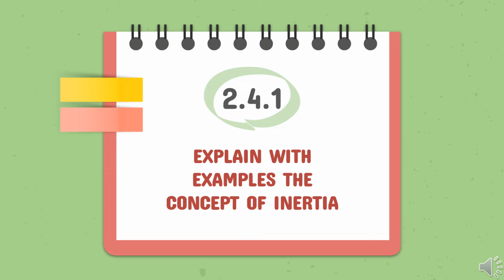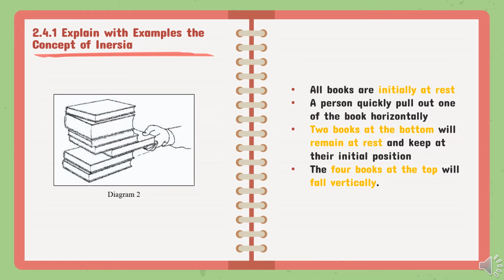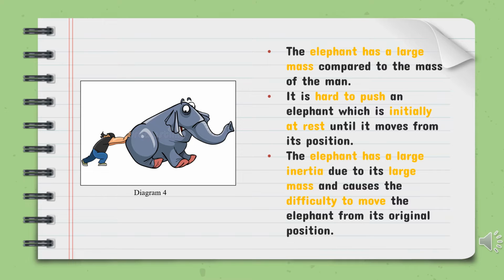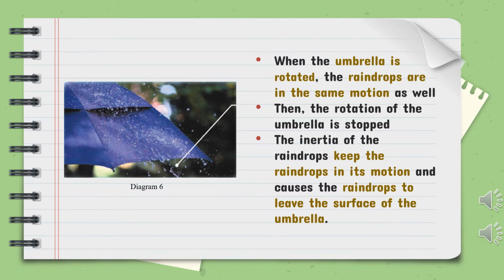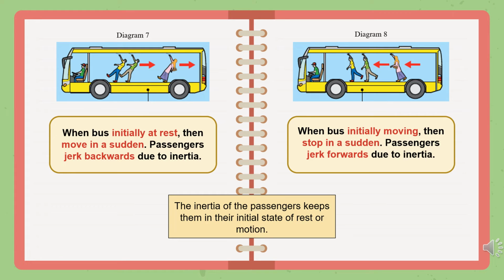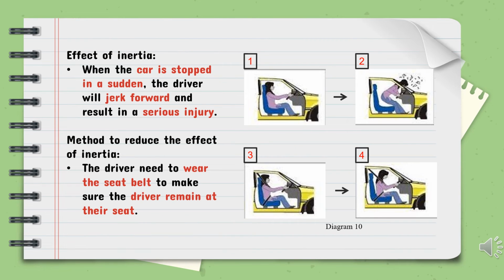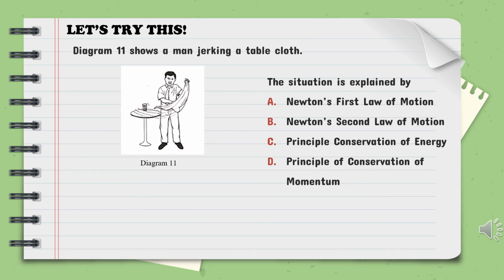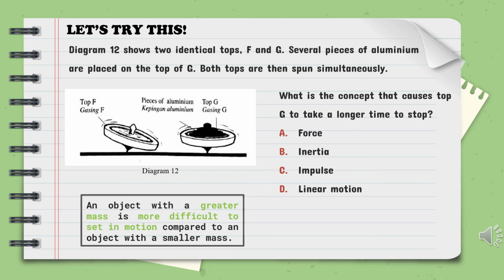Learn Inertia in 15 Minutes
Producer: NUR SYAMIMI KAMARUDDIN